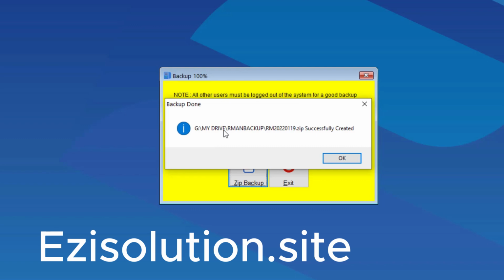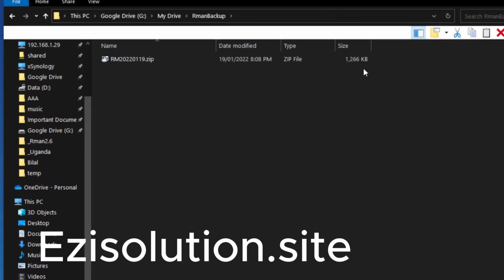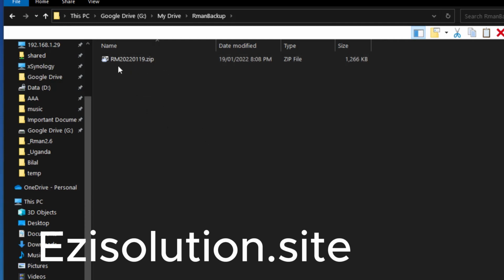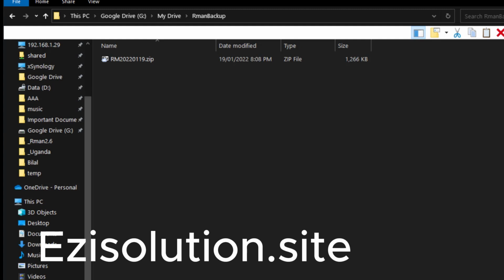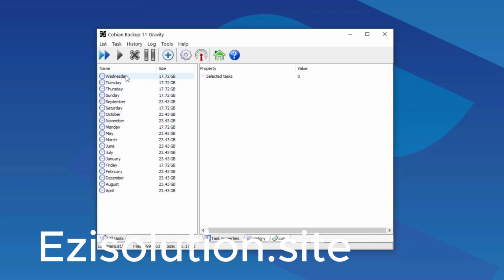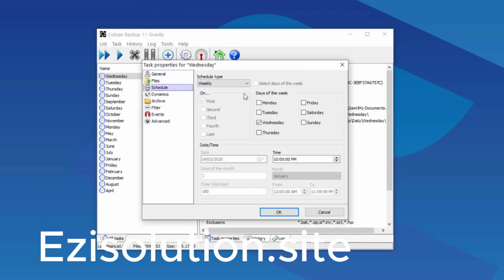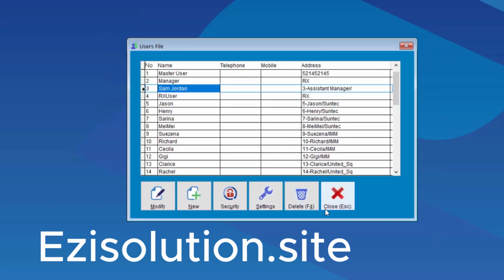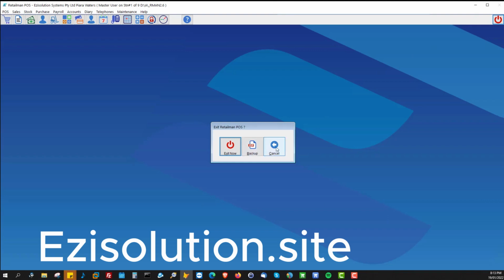Ezisolution Systems Retailman Backup. how to setup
Ezisolution Systems Retailman Backup. how to setup"Today, we're going to walk you through the setup process for Ezisolution Systems Retailman Backup.

Step 1: Download the software from the official Ezisolution Systems Make sure to choose the most recent version for optimal performance.

Step 2: After the download is complete, open the file and follow the prompts to install the software on your system.

Step 3: Once installed, open the Retailman Backup software. You'll be prompted to enter your login credentials. If you don't have an account, you'll need to register.

Step 4: After logging in, go to the settings tab. Here, you can specify the files and folders you want to back up.

Step 5: Choose your backup destination. Remember, it's best to save your backups on an external drive or in a cloud storage service to prevent data loss if your computer crashes.

Step 6: Set your backup schedule. Depending on your needs, you can choose daily, weekly, or monthly backups.

Step 7: Don't forget to save your settings.

That's it! You've successfully set up your Ezisolution Systems Retailman Backup. Now, your retail data is protected and can be easily restored if needed. If you have any questions or run into any issues, don't hesitate to reach out to our support team. Ezisolution RetailmanBackup DataProtection"